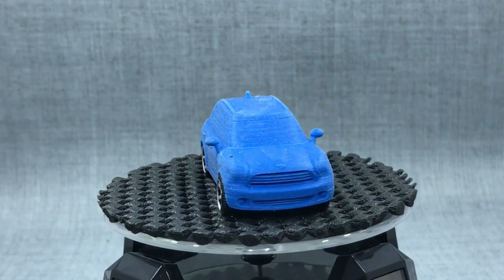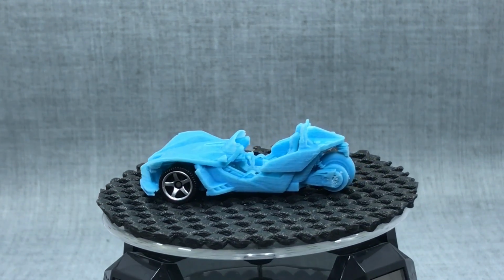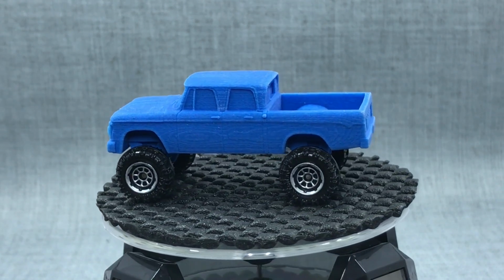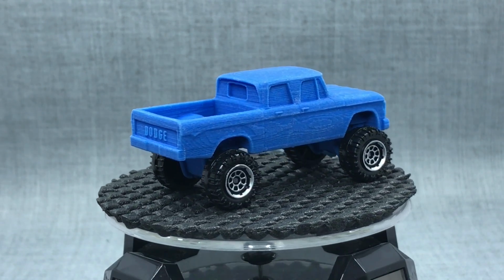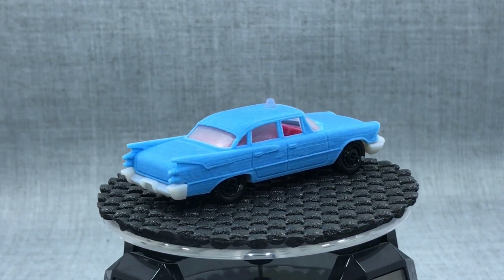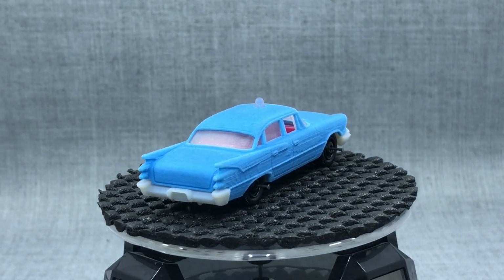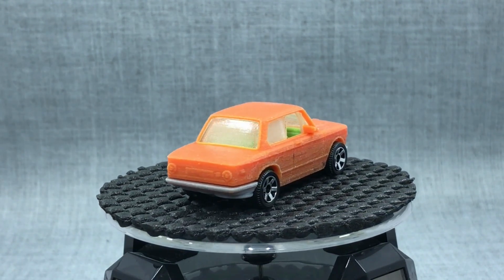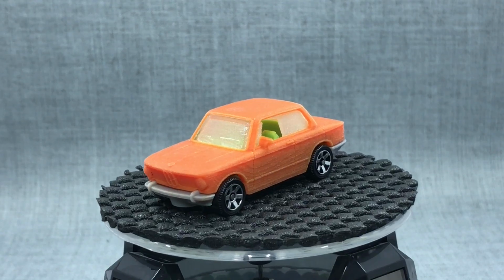Lamley Matchbox 2019 New Model Preview, Part 3: Subaru SVX, BMW 2002, Dodge Truck & more.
We finish up our look at Matchbox 2019 New Models with Part 3, which we filmed at the Matchbox Gathering Convention last month.  Designer Abe Lugo walks us through more 3D Prints of what is coming in 2019.  What is your favorite?